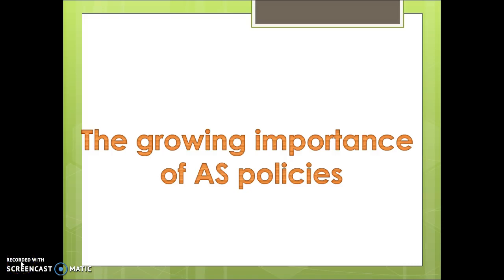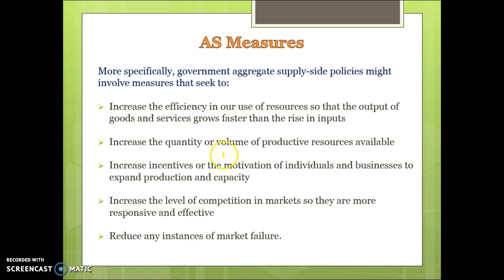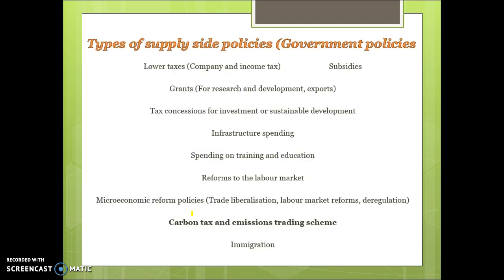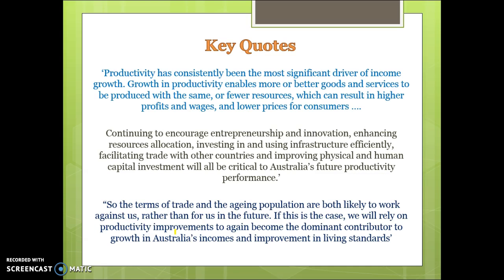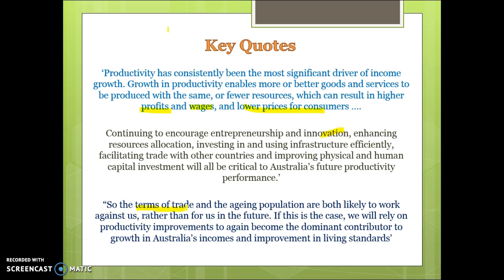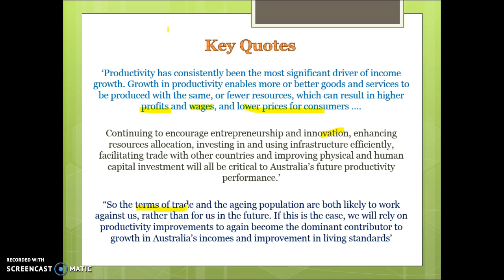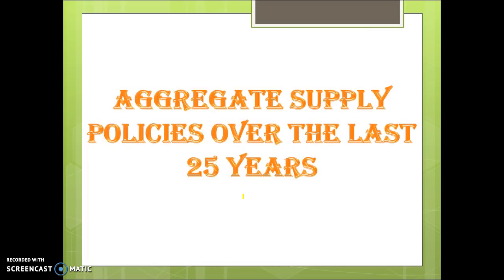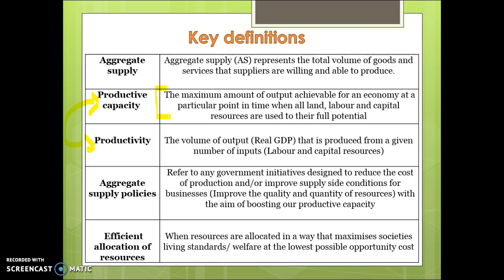The growing importance of AS policies